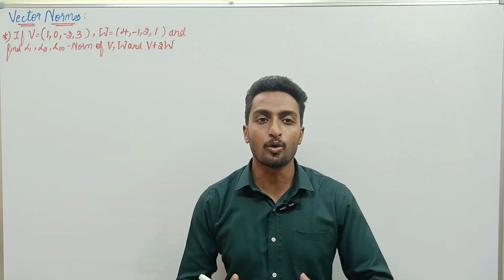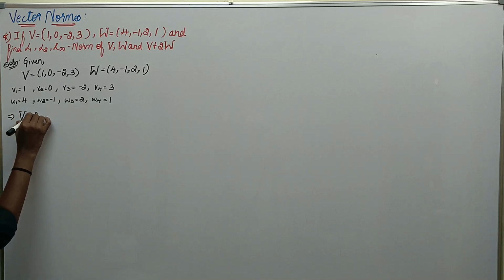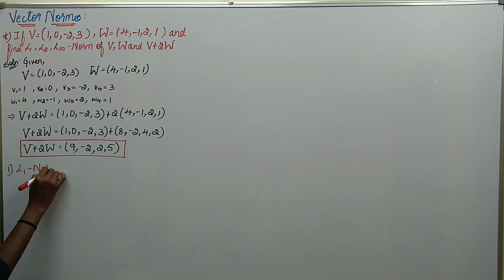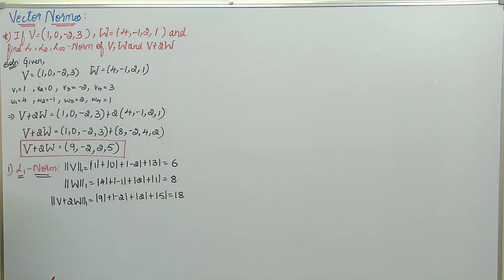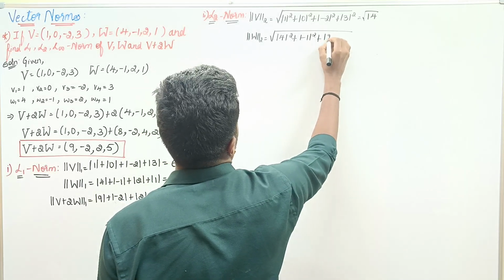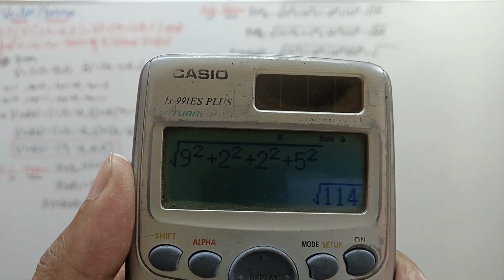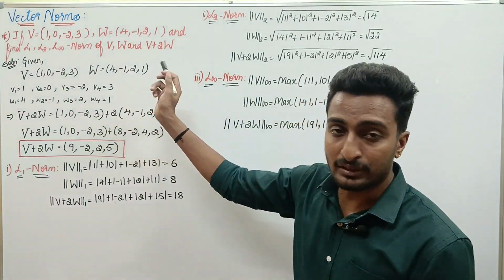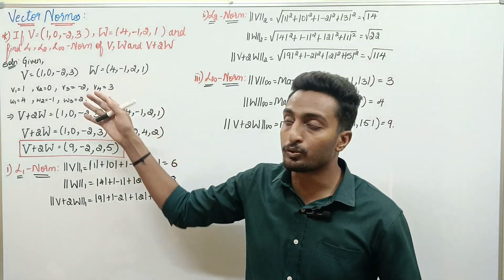Vector L1, L2, L∞ Norms 🔥 V=(1,0,-2,3), W=(4,-1,2,1) & V+2W | VTU Engineering Maths | SK Academy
📐 Vector Norm Problem – Step-by-Step Solution

In this video, we solve a complete vector norm problem from VTU Engineering Mathematics / K-SET / CSIR NET syllabus.

Given:
 V = (1, 0, -2, 3)
 W = (4, -1, 2, 1)

We compute L₁, L₂, L∞ norms for:
✅ Vector  V
✅ Vector  W
✅ Vector  V + 2W

📌 What You'll Learn:

· L₁ Norm (Manhattan / Taxicab norm) – sum of absolute values
· L₂ Norm (Euclidean norm) – square root of sum of squares
· L∞ Norm (Max norm / Chebyshev norm) – maximum absolute value
· Vector addition and scalar multiplication in 4D
· Step-by-step numerical solving for exam-style problems

🎯 Perfect for Exams:

· VTU M1 / M2 Engineering Mathematics
· B.E. / B.Tech (All branches)
· K-SET Mathematical Sciences
· CSIR NET / GATE / University Exams

🧠 Why SK Academy of Mathematics?

We focus on concept clarity + exam shortcuts for Indian engineering & competitive exams.

🔹 VTU M1 / M2 Important Questions
🔹 CSIR NET / K-SET Linear Algebra
🔹 Norms & Vector Spaces Made Easy

💬 Comment with your doubts – the next problem could be yours!

📢 Hashtags (Copy-Paste for YouTube)

1. Engineering (B.E. / B.Tech)

2. CSIR NET (Mathematical Sciences)

3. K-SET / Karnataka SET

4. General University / College Exams

5. Short & Viral Style (YouTube Reels / Shorts)